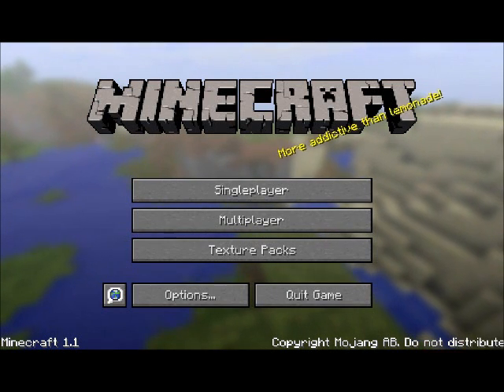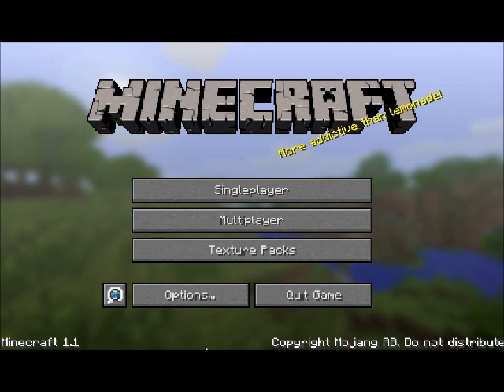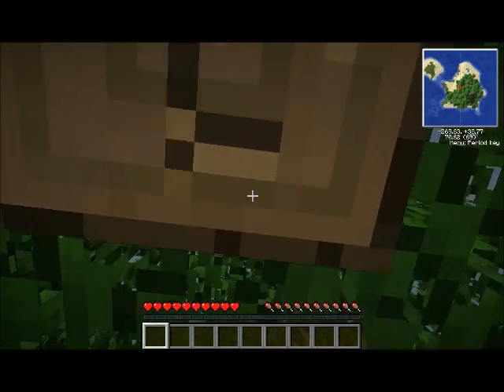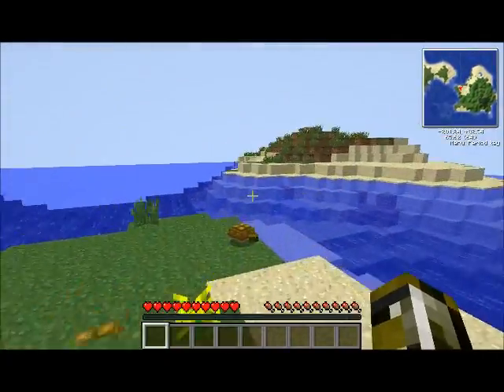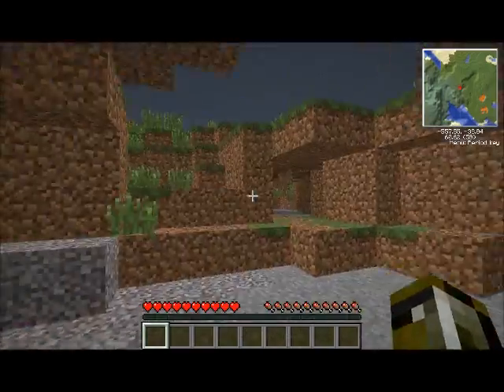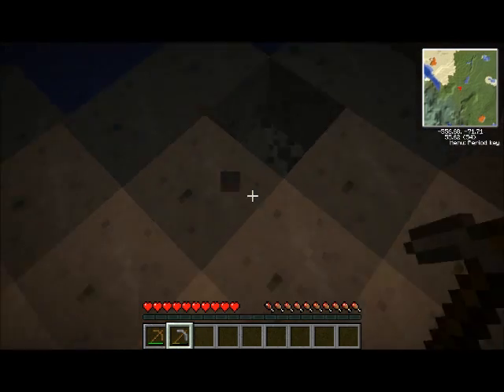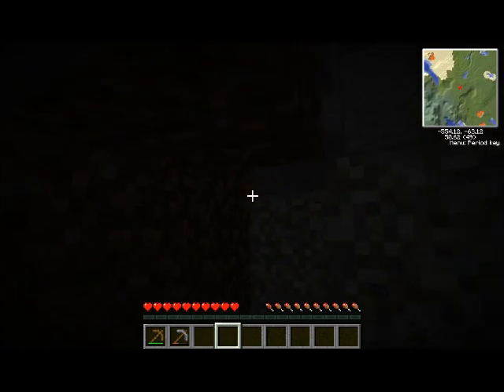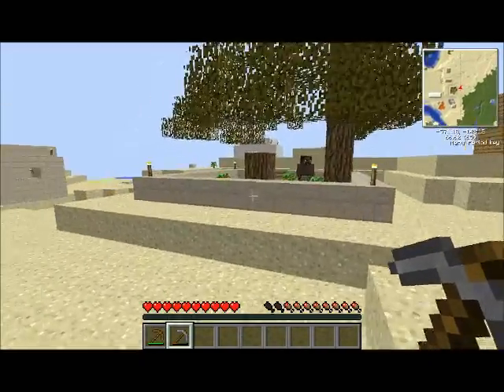Lets Play Tekkit Ep.1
Hey guys this is going to be the start of a tekkit series make sure you sub,like and fav and i hope you like the video guys.